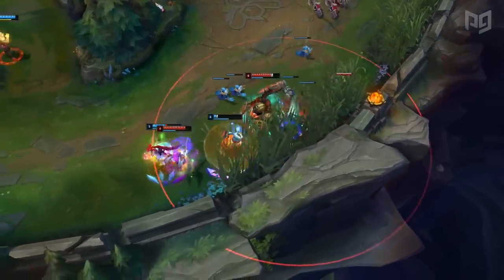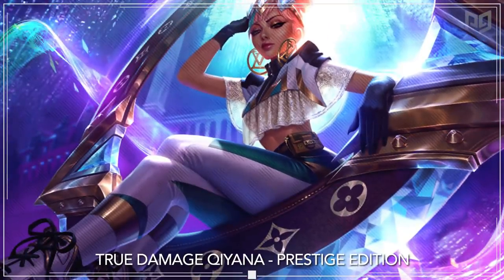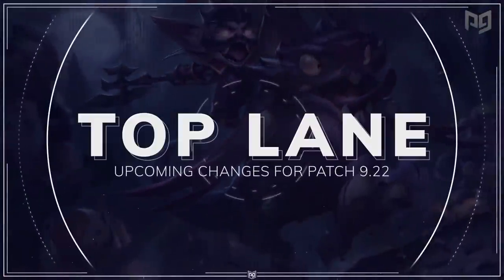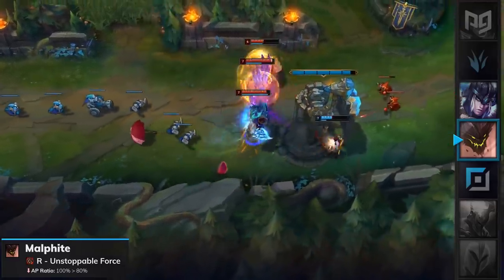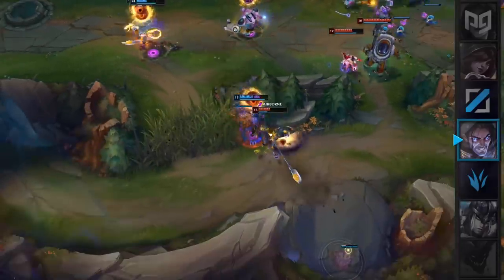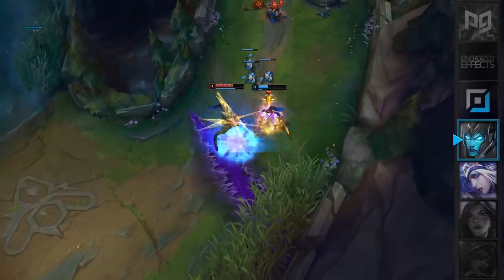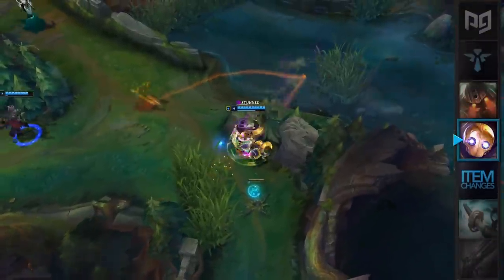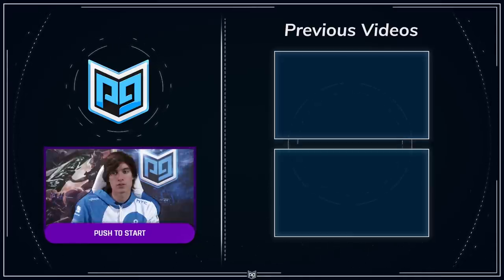MASSIVE CHANGES: New Buffs & NERFS Coming in Patch 9.22 - League of Legends